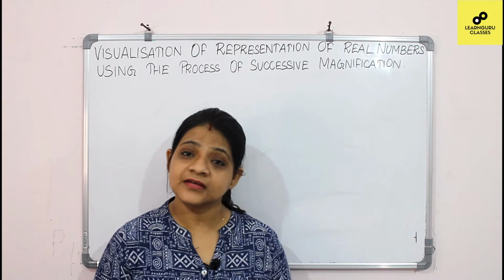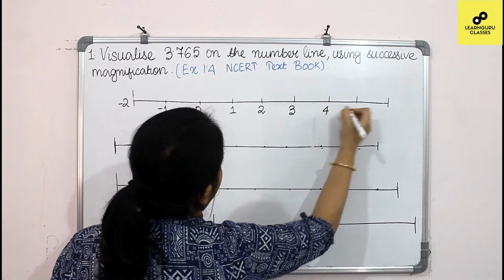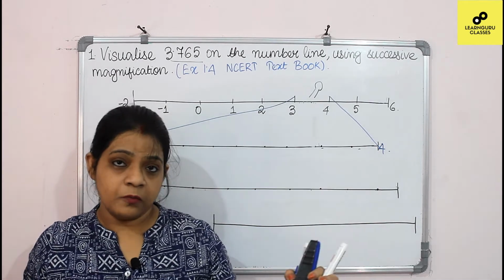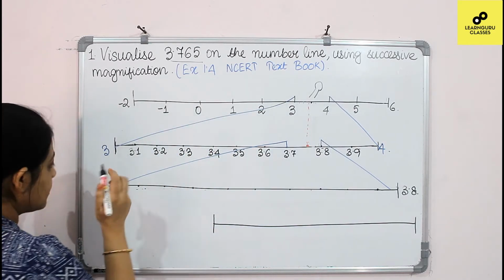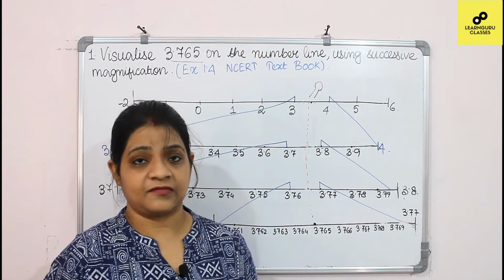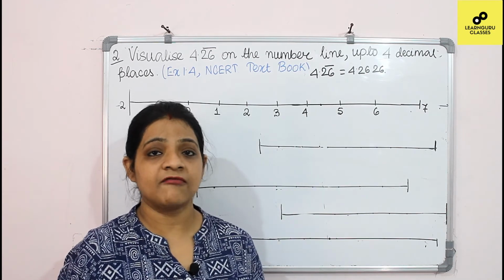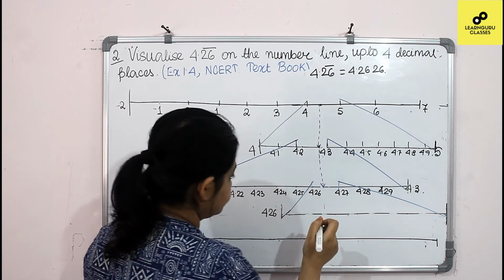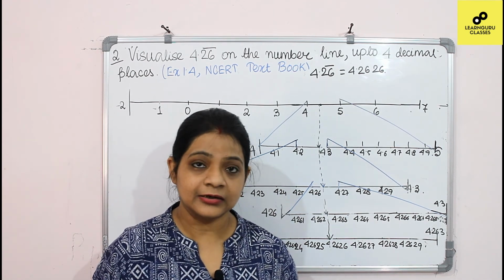NCERT Class 9 Chapter 1 Successive Magnification of Rational Numbers Full Concepts Explained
★ CONTENTS ★
00:00 Introduction
01:55 Explanation of Numerical1
13:18 Explanation of Numerical2
20:05 Conclusion

Video Highlights :
Class: 9
Subject: Mathematics
Board: NCERT
Chapter: Chapter 1
Video Name:  Successive Magnification of Rational Numbers
Topic:  Visualisation of Rational numbers on the number line by successive magnification